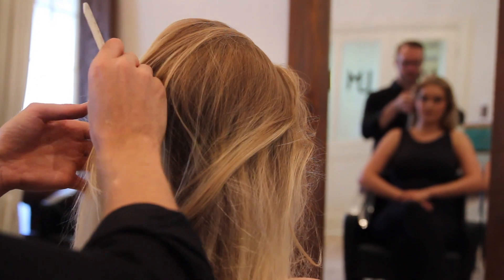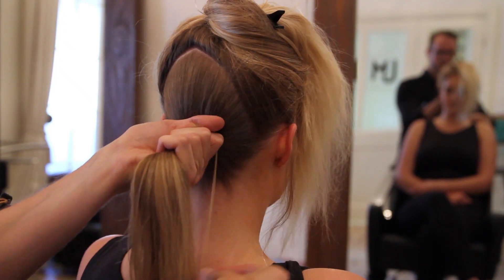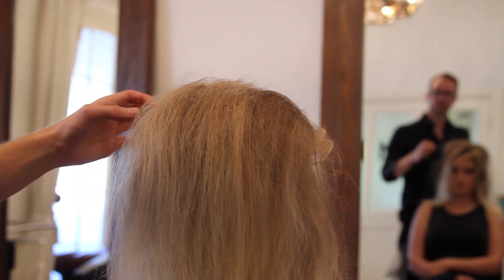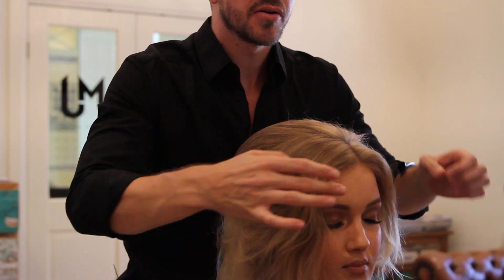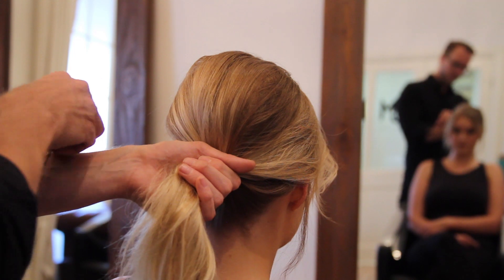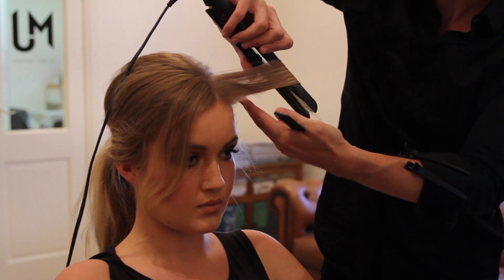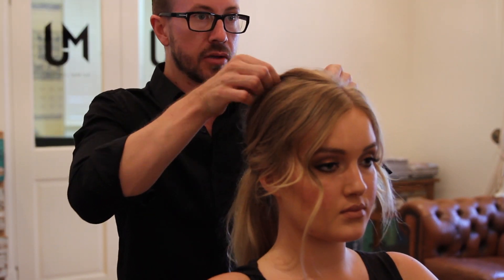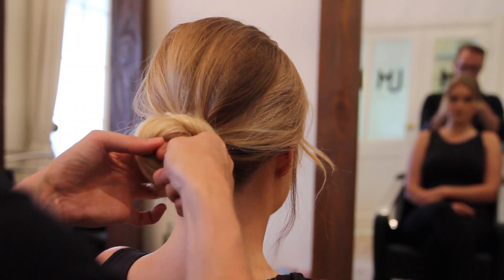Easy Low Chignon / Bun Updo Hair Tutorial by MJ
See Global Hairstylist "MJ" Mat Johnson give away his tips and secrets on how to create a casual chingnon bun with hair around the face. The gorgeous model is "MJ" Melissa Johansen who has modeled for fashion weeks globally, Rachel Zoe and Vogue. MJ is the face of MJ by Mat Johnson and the two make the perfect pair in fashion and hair...